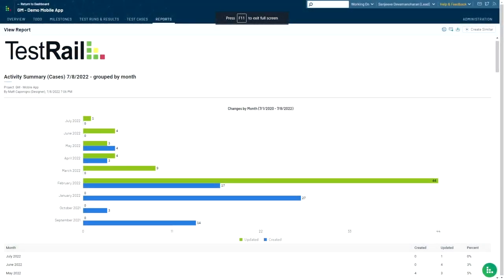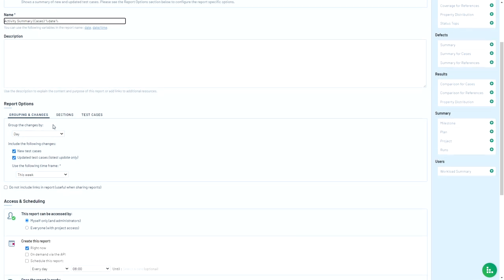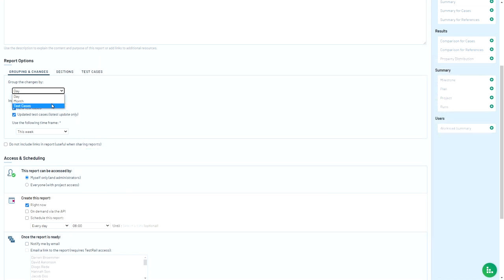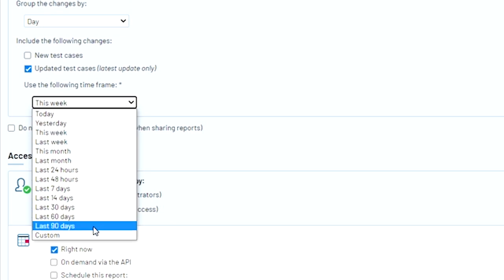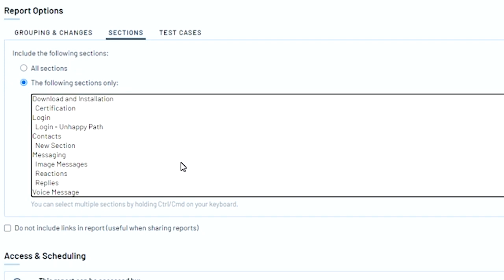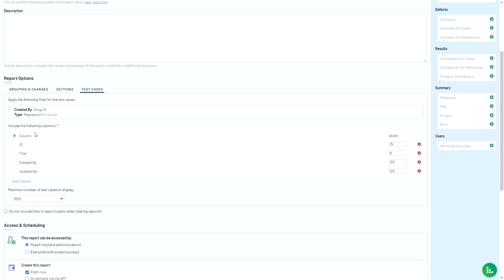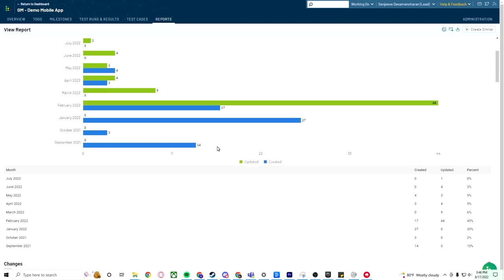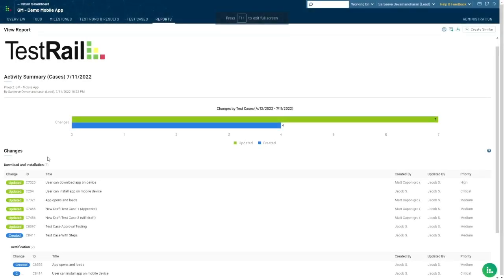The Cases Activity Summary Report in TestRail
TestRail’s Cases Activity Summary report shows you which test cases your team has created or updated over time.

This can help you see your team’s progress around drafting new test cases for a particular release, track your team’s efforts around test case maintenance, and get visibility into the overall activity around your test case repository.

In this video, you’ll learn how to:
- Select and filter test cases to display in your report
- Create the report
- Analyze your data